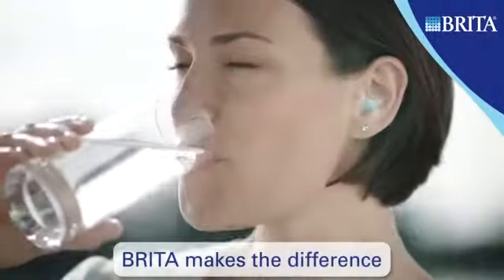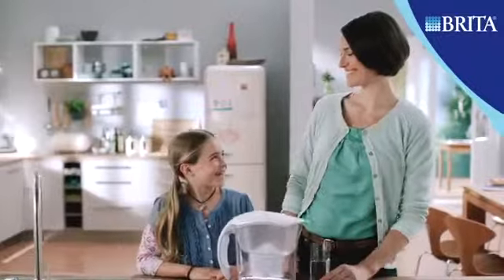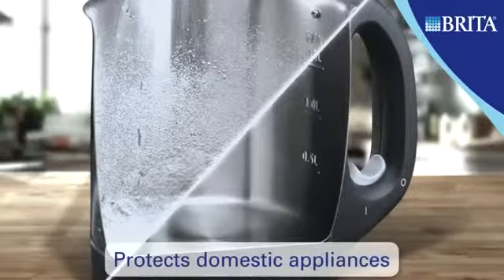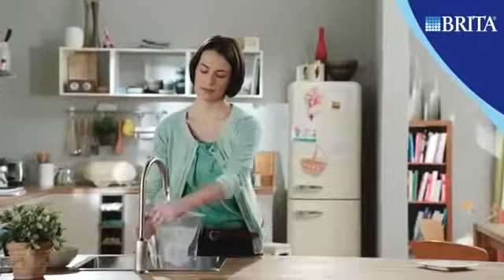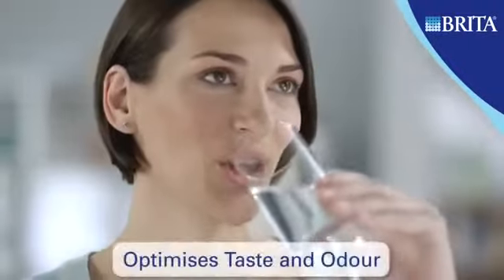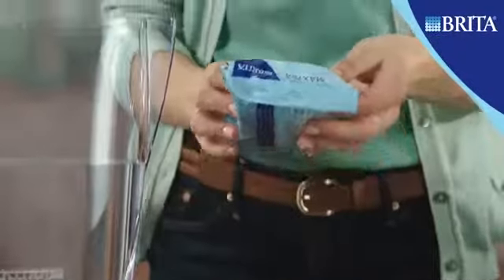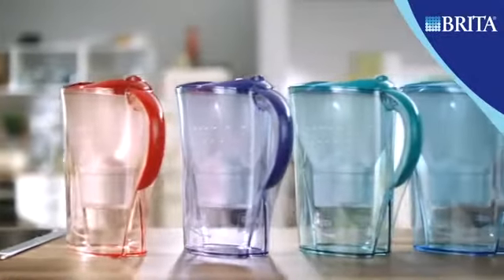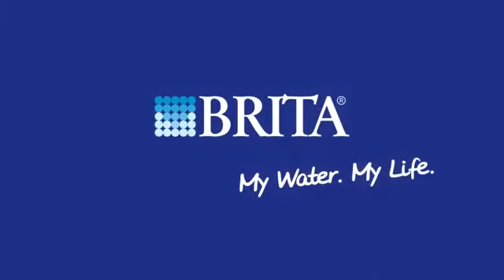Kane Uji Brita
Kane per pastrimin e ujit te rubinetit. Tani mund te pini pa frike ujin e rubinetit nepermjet kanes se ujit Brita. Me eksperiencen e saj dhjetra vjecare Brita sjell pastrues cilesor per shtepine tuaj. Kliko per ta blere